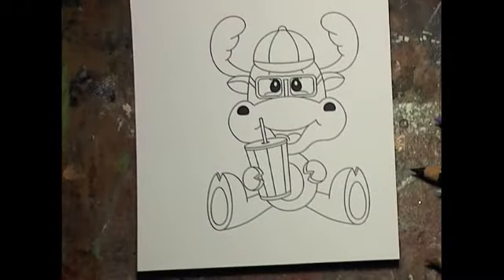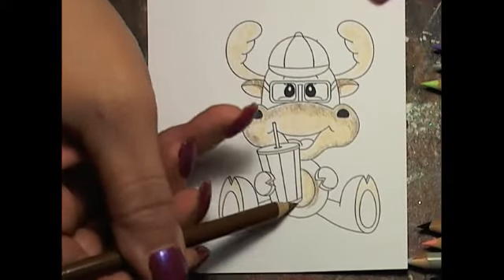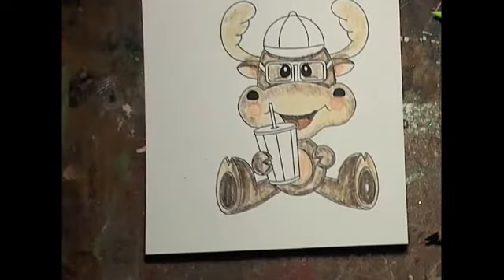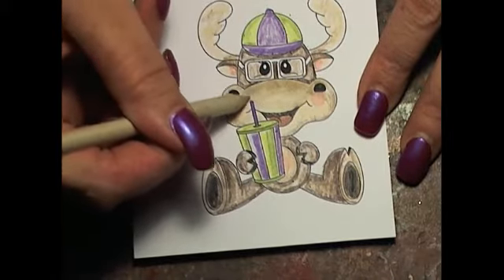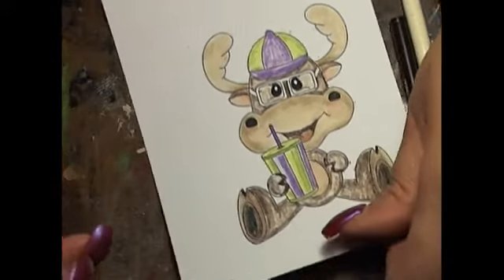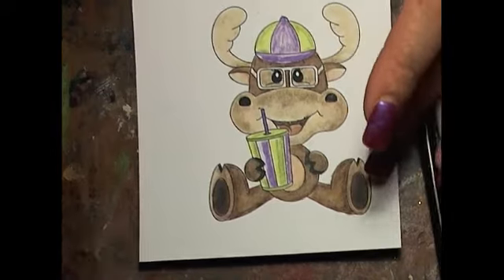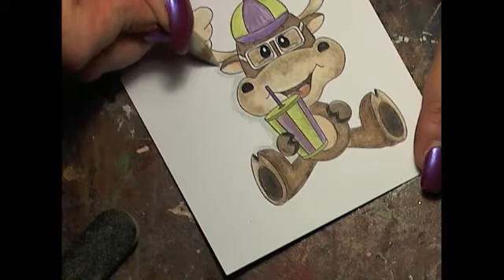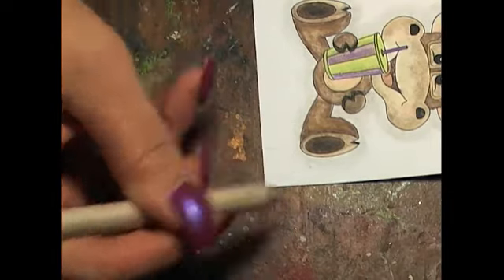Tuesday Tutorial | Coloring with Colored Pencils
Coloring Tutorial using Colored Pencils and Gamsol.
Movie Night Molly Moose and Movie Night digital Paper Pack